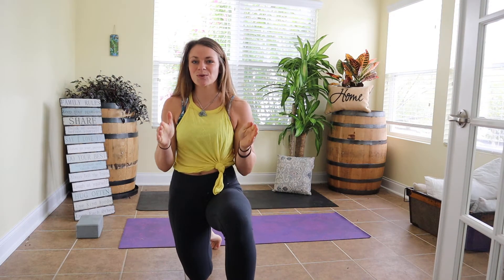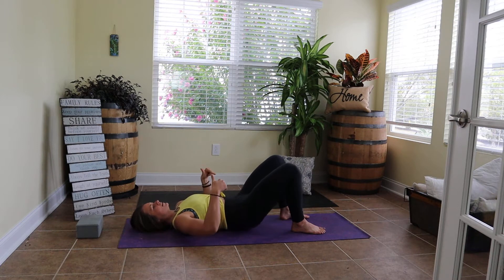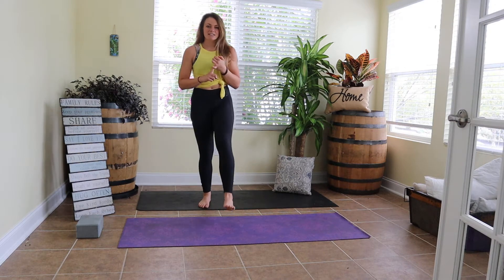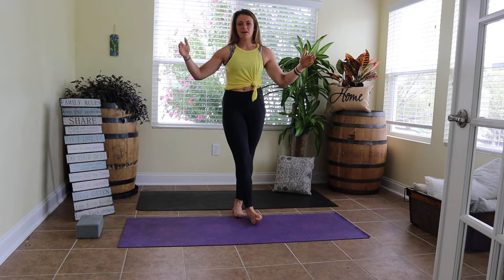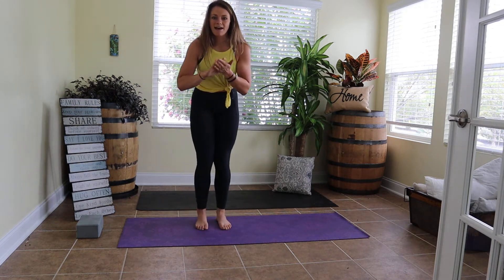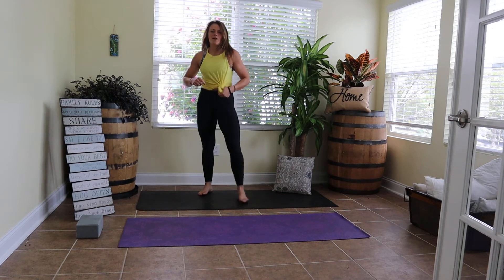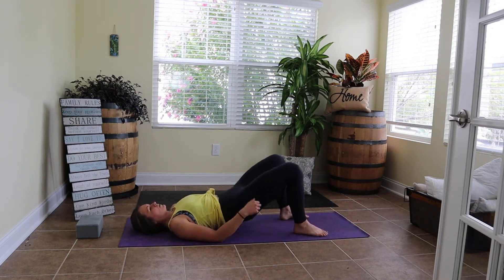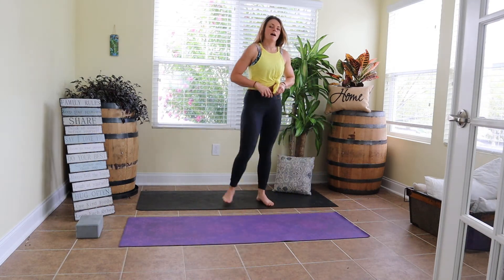6-Minute Lower Body | Low Impact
Join in the low impact lower body workout. All you need is your body and the floor!